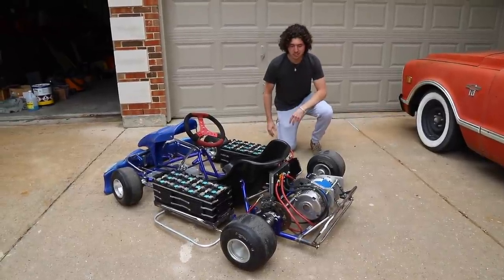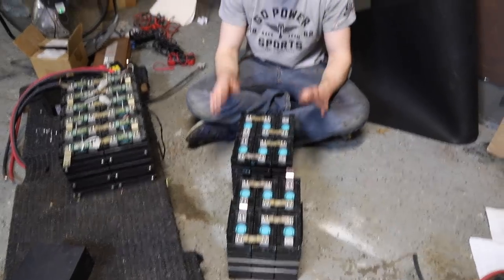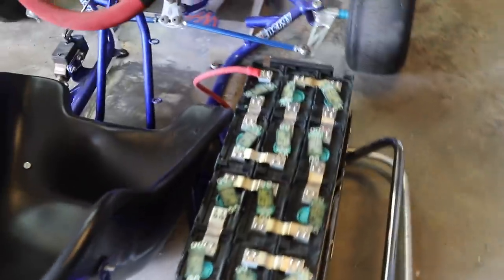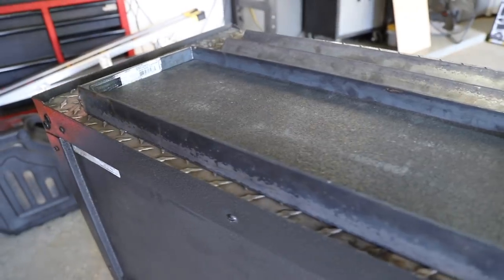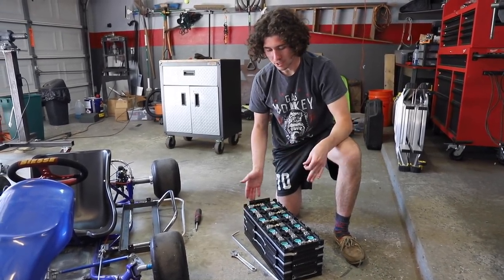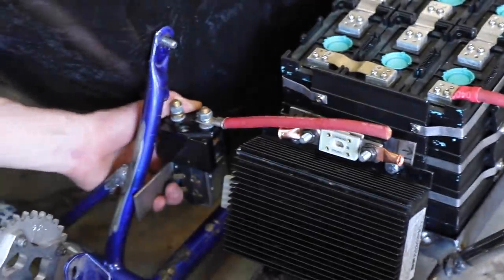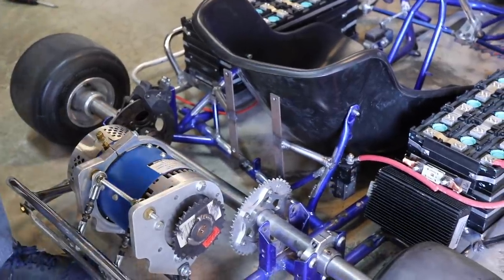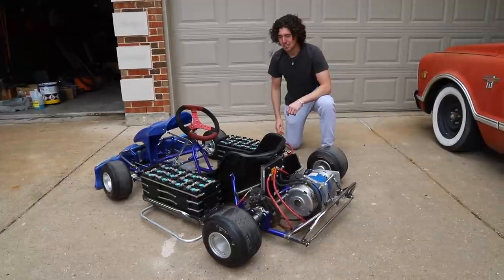Electric Go Kart Build Part 2 | Battery Cells and Motor Controller Install!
The electric go kart is looking more and more complete!!  In this video we install all of the other components that will be needed for this thing to be ready to rip!  It still has a ton of wiring to complete but this is one step closer to the final product.  We have never done anything like this before but we are excited to take you along for the journey!

MERCH
MERCHANDISE CUSTOM DESIGNED BY YOURS TRULY

TOOLS
RogueFab Tubing Notcher

PARTS
Seat